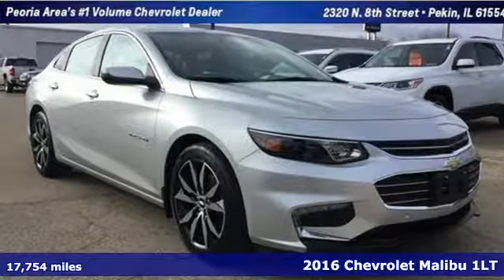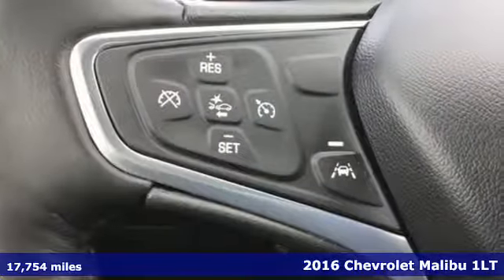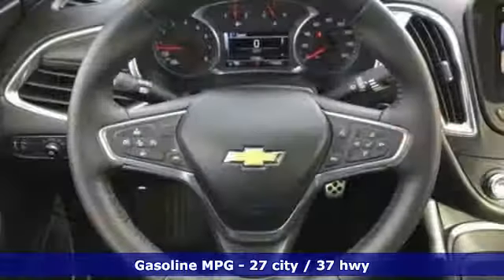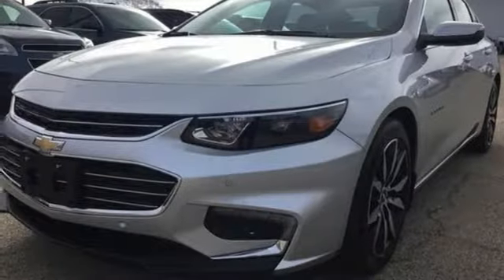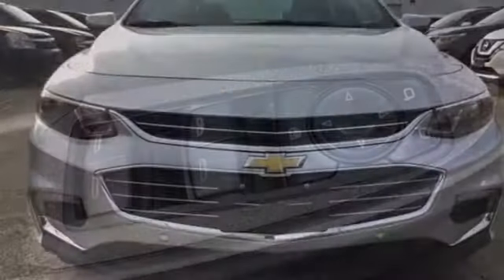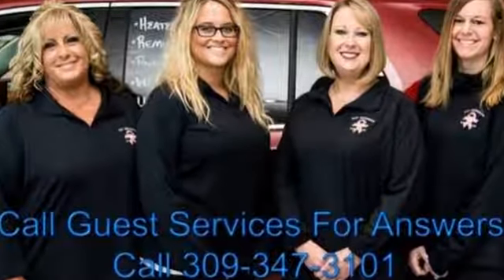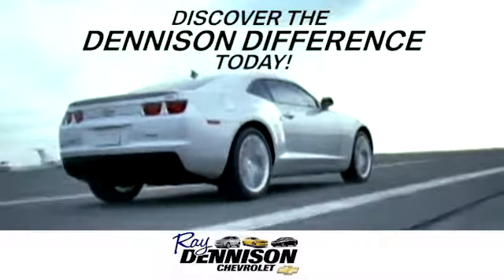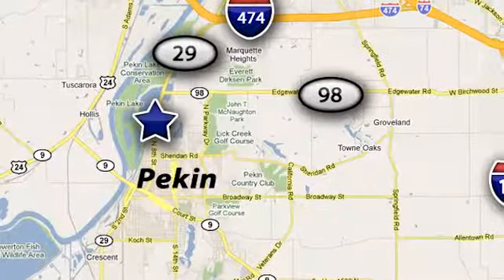2016 Chevrolet Malibu Pekin IL Peoria, IL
Year: 2016
Make: Chevrolet
Model: Malibu
Trim: LT
Engine: Cyl.
Transmission: 6-Speed Automatic
Color: Silver
Mileage: 17754
Stock #: 21396A
VIN: 1G1ZE5ST4GF241606

Address:
2320 N 8th St